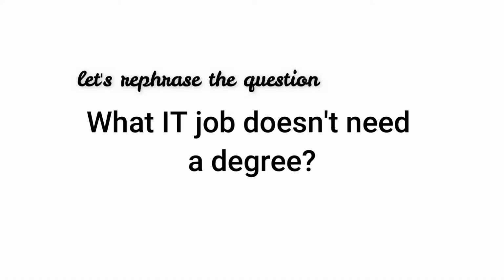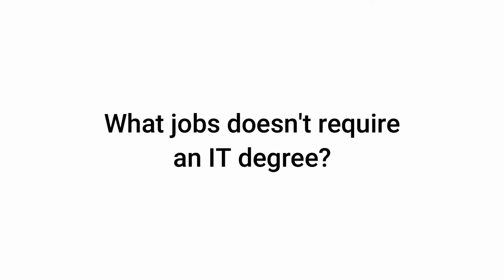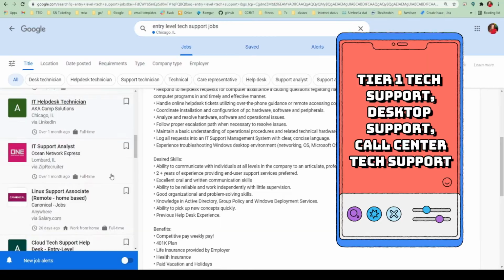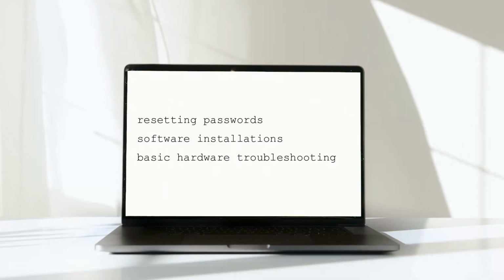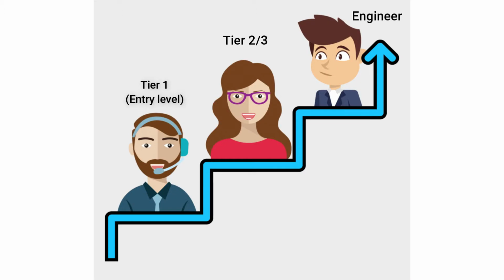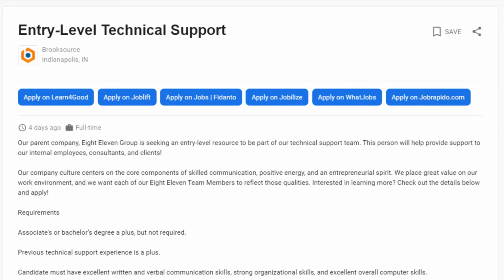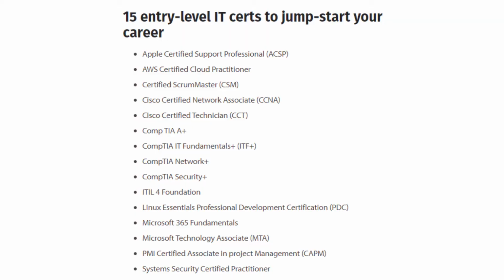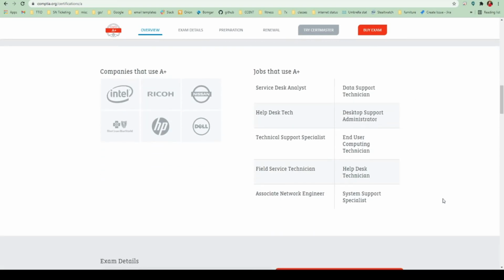Do you need a degree to get a job in IT? | Answering tech questions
Hey guys!! I have a new segment on my channel called "Ask Arianna" where I would be answering questions from my comment section on my channel. Mostly would be about tech and IT but I can also answer any questions you have.

So for this first episode, I will be answering one of the most asked questions in my channel and if you are interested in knowing what my answer is, please keep on watching and I hope you enjoy this video.